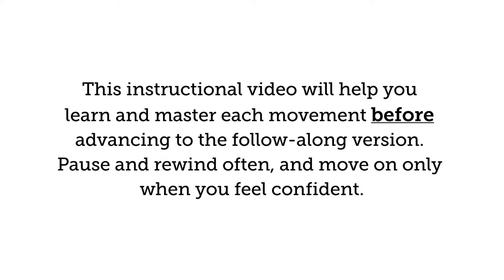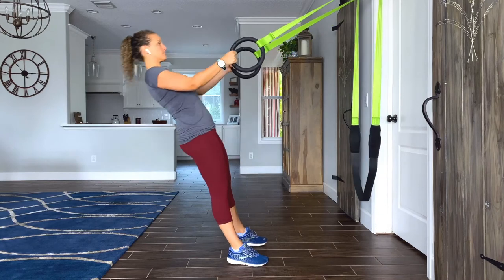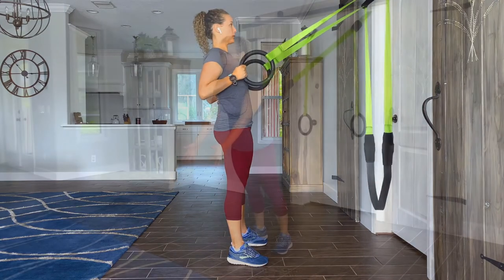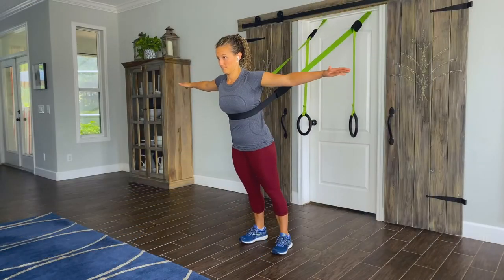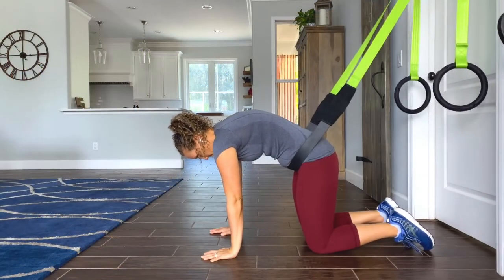Shoulder Pain Relief – Program Introduction (1 of 7)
The Primal 7 Shoulder Pain Relief Program is a four-week program designed to improve your range of motion, flexibility, and strength, so you can relieve shoulder pain and thrive in everyday movements. This educational introduction video lays the foundation for the program, as Jenna Ellis, PT, unpacks how our shoulder works, what causes shoulder pain, and how to relieve it.